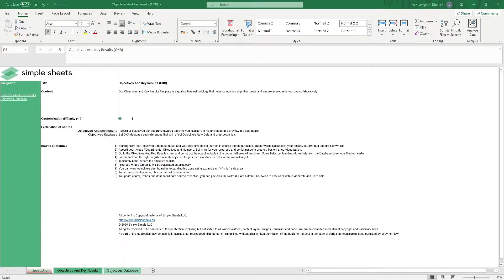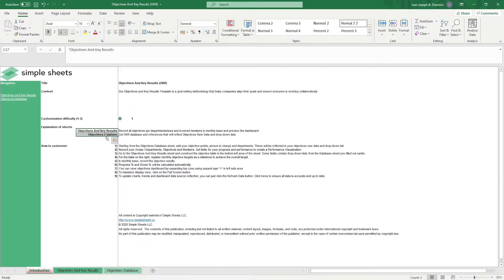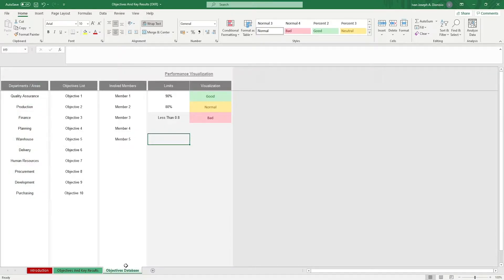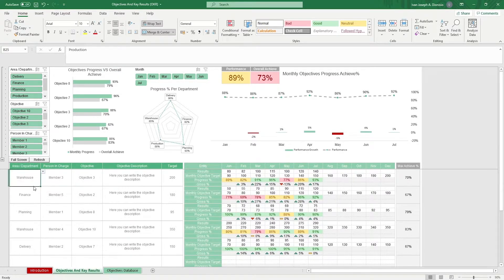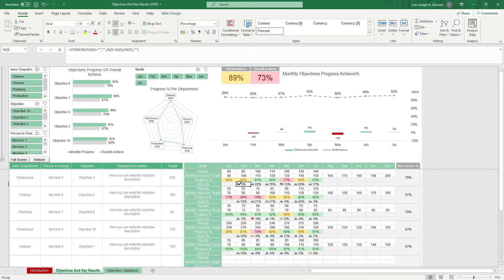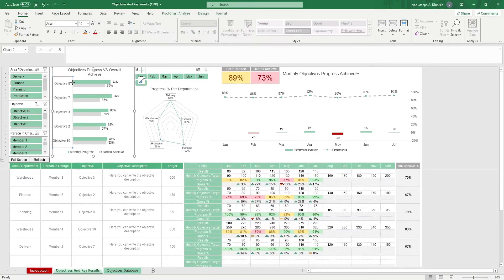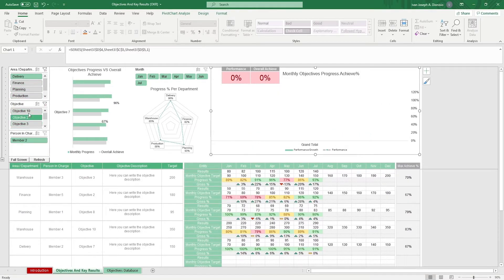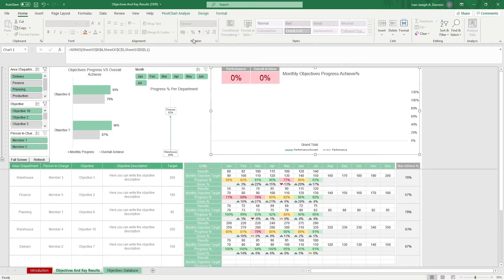DYNAMIC Objectives and Key Results Easy to Use Excel Template Tutorial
If you are  looking for a Microsoft excel template to help you track your KPIs, Objectives and Key Results Excel Template is the right fit. This spreadsheet can be used as both an objectives tracking sheet or KPI tracker.

- Includes spaces for Objective title, target date (start of month), goal value (% of Target) and Actual Value at end of Month

- Also includes space for up to four key results which are tracked against Target values

- In addition there is a column on the far right that allows you to calculate Total Achieved by adding together % Attained from each row

This Microsoft Excel template will provide valuable insights into how well your company has performed this quarter or year!

Project Management 📰
Marketing 📊
Supply Chain and Operations 🚚
Small Business 🦾
Human Resources 👨🏾‍🤝‍👨🏼
Data Analysis 👨‍🔬
Accounting 🧐
Finance 💵

🦄 Customizable
🧨 Dynamic
🎨 Designed
🏭 Formatted
👩‍🏫 Instructions and Videos
📈 Reporting Visuals

🔎 Lookups
🔨 Functions
🧪 Formulas
📊 Charts and Graphs
🔢 Dashboards